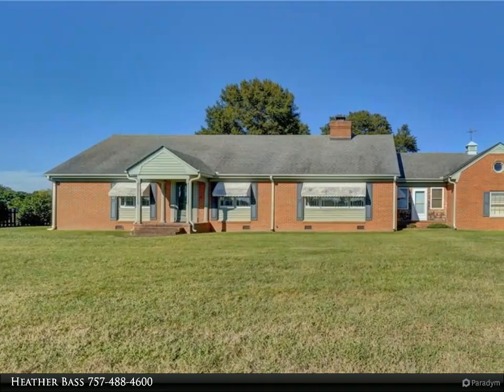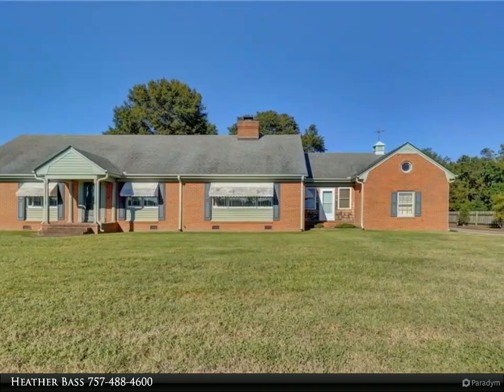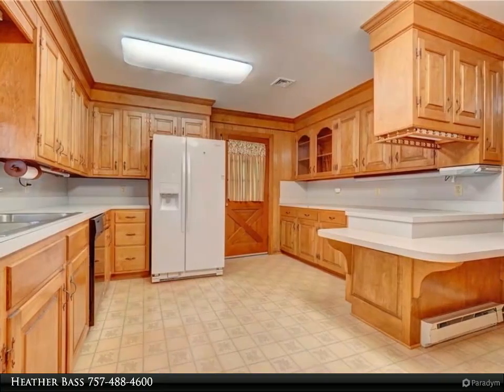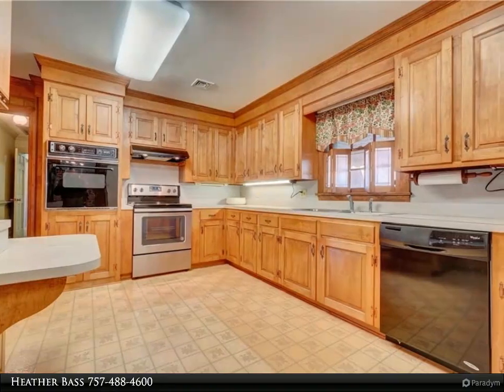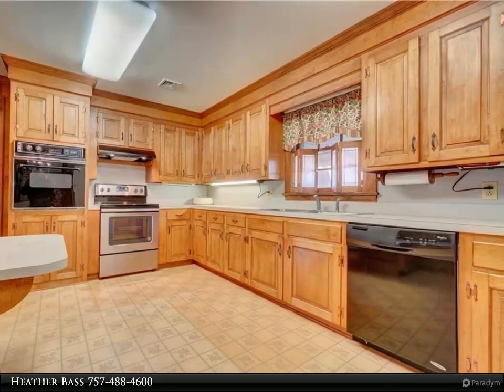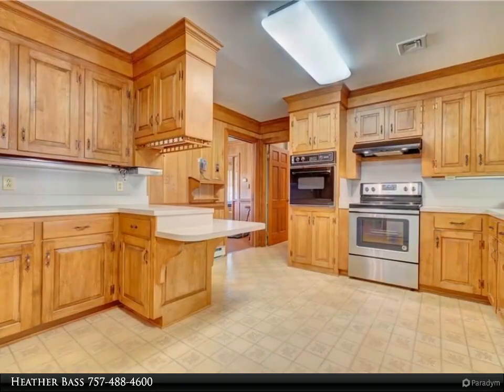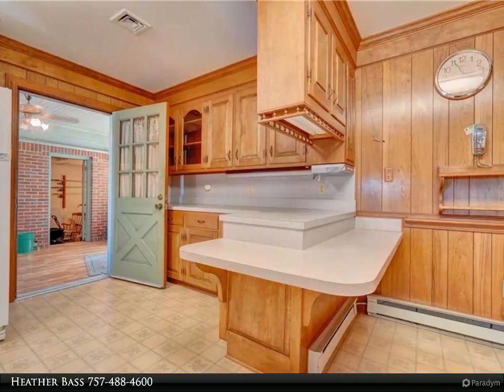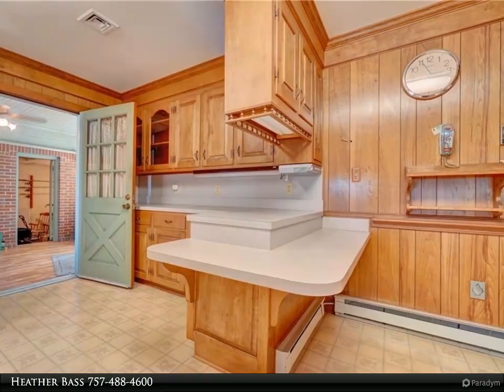Homes for Sale - 3800 Pruden BLVD, Suffolk, VA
Sprawling custom built brick rancher with endless country charm w/ lots of open space. This well-built home features newer roof, HVAC, and water heater; breezeway, office area with private entrance; very large cozy family room with wood stove and built-in bookshelves and custom crown molding throughout. Bonus room with 1/2 bath above family room perfect for second office, game room or craft room. Kitchen is spacious with custom cabinets galore. Exquisite chandeliers in formal living and dining rooms convey. Extra-large detached 2 car garage with large workshop in back and a lean to that contains extra storage. No stone was left unturned when this home was built and quality of craftsmanship. Country living at its best.

2 full bath, 1 half bath

Heather Bass
Berkshire Hathaway HomeServices Towne Realty